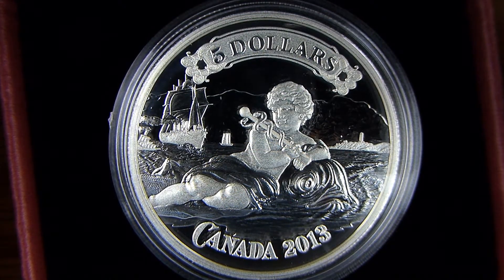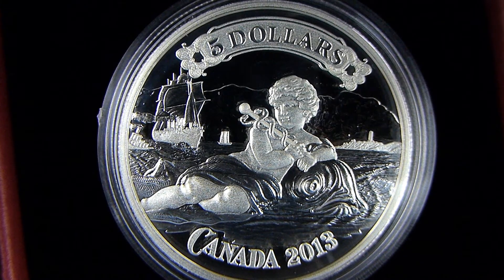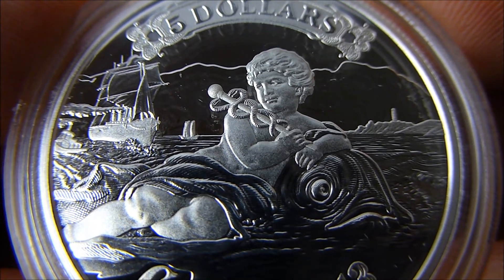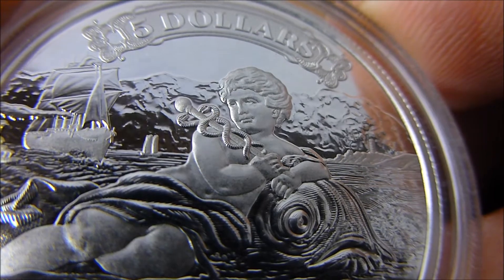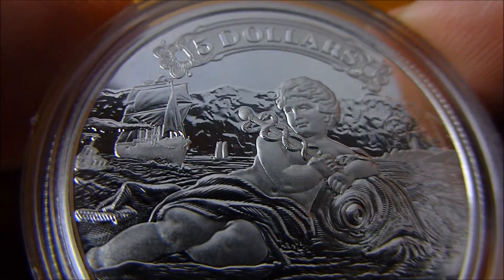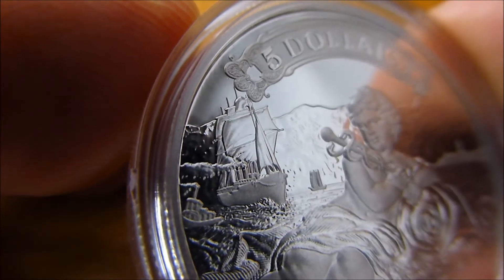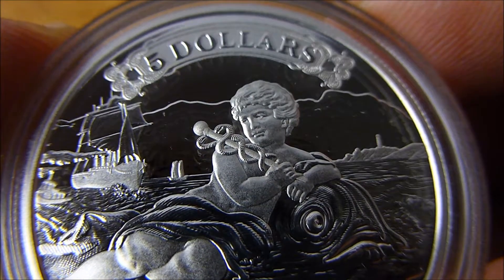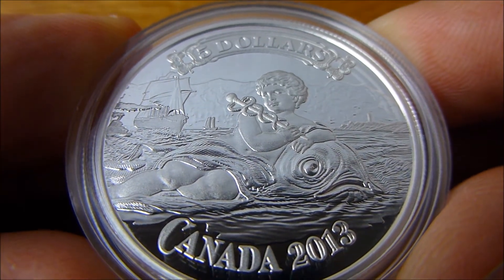Hermes & Sailing Ships - Beautiful Silver Coin!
The Royal Canadian Mint 2013 Canadian Banknote Art Series Silver Commemorative  Coin. The first coin of this series depicts a seascape theme from the 1888 Canadian Bank of Commerce $20 Dollar banknote. 23.17 gram of .9999 fine silver. Denomination of $5 Dollars.